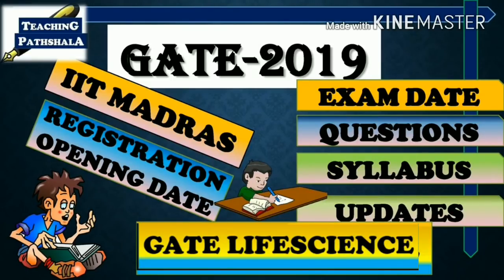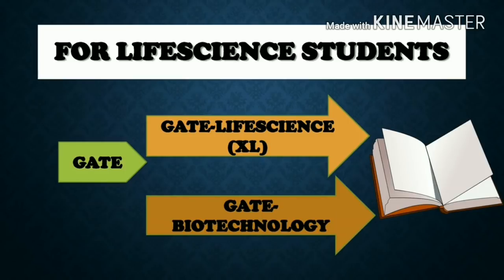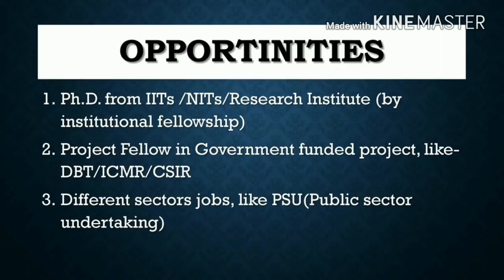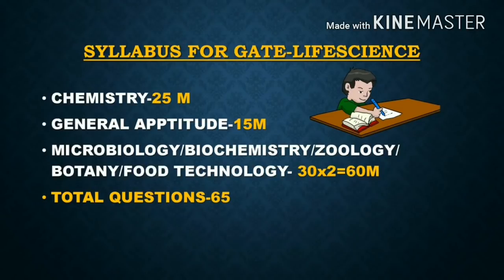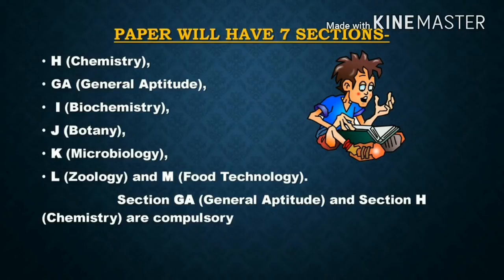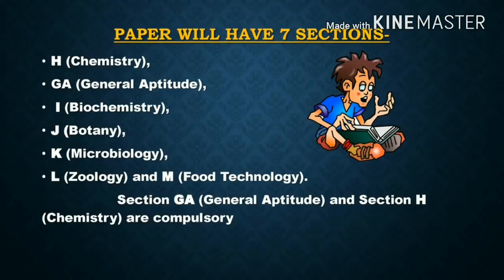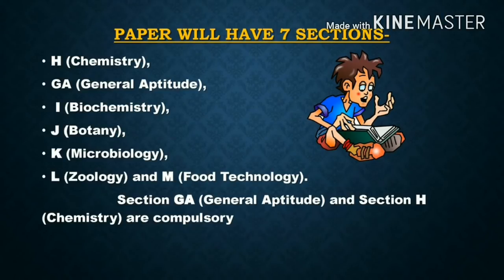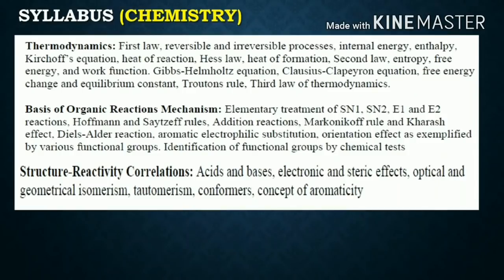GATE 2019 || GATE LIFESCIENCE ||SYLLABUS || EXAM PATTERN || SCOPE|| QUESTIONS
GATE life science entrance exam  -  This lecture explains about the Gate life sciences exam preparation strategy with the exam pattern and the tips to crack gate life sciences exam. This exam preparation lecture explains the following information about the GATE life science exam -
1. Exam pattern and mark statement
2. Exam eligibility criteria
3. How to crack the GATE exam in life science

ELIGIBILITY FOR GATE EXAM- Master students(perusing/completed)

OPPORTINITY---
Ph.D. from IITs /NITs/Research Institute (by institutional fellowship).
Project Fellow in Government funded project, like- DBT/ICMR/CSIR.
Different sectors jobs, like PSU(Public sector undertaking)

SYLLABUS, SUBJECTS, EXAM PATTERN HAVE DISCUSSED IN THE VIDEO